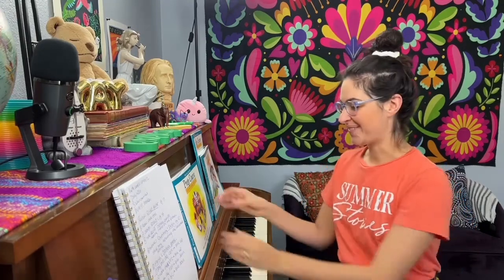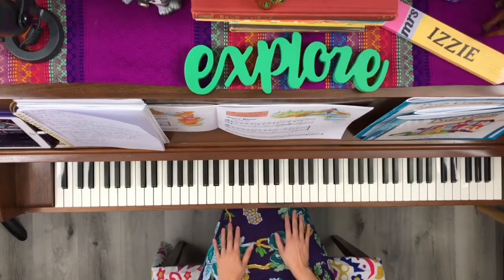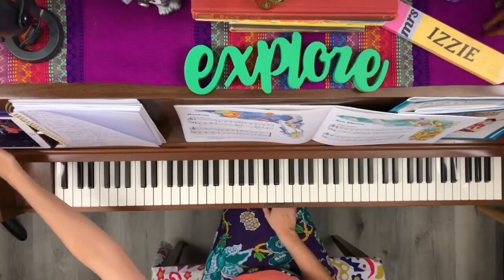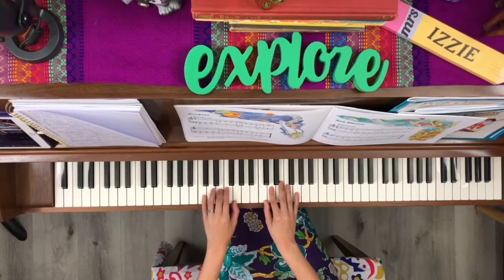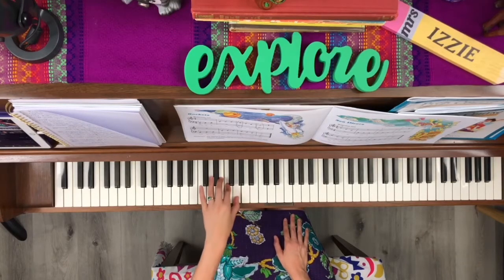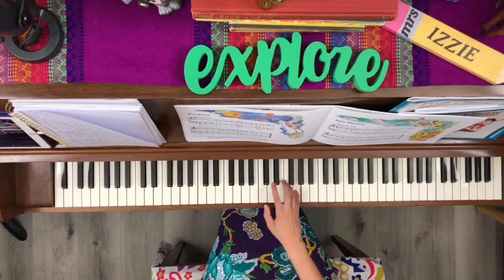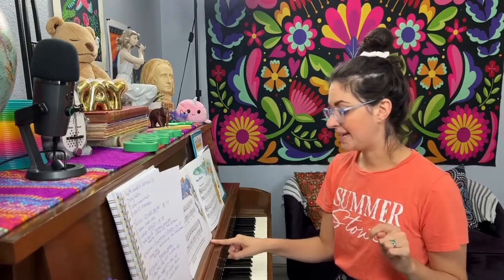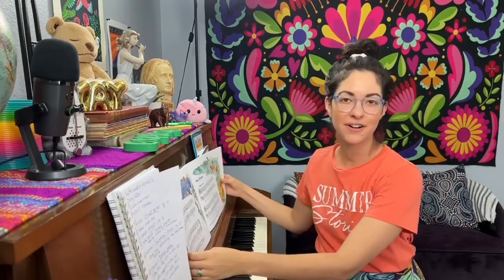Lesson 12: Piano Prep-Stars Little Learners Level B Rockets 🚀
Enjoy this fun and exciting piano lesson!